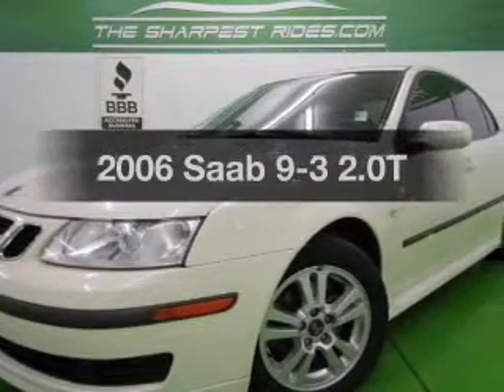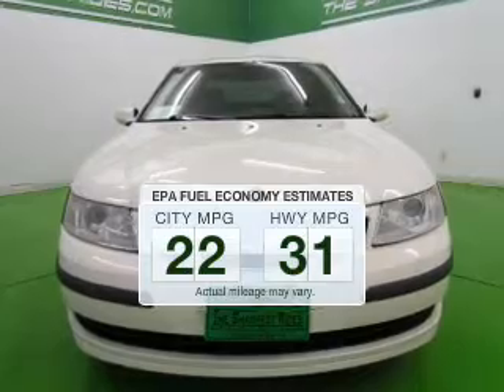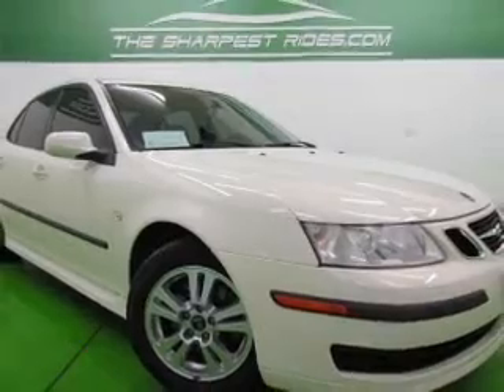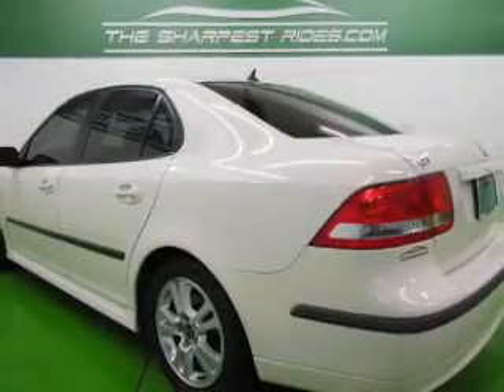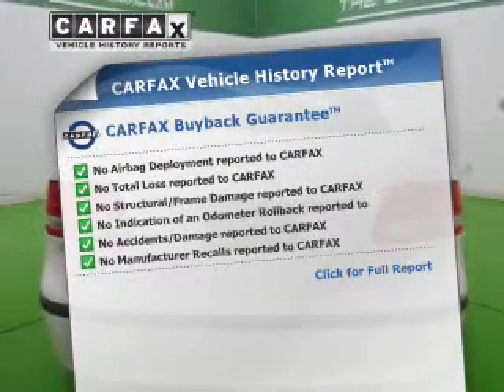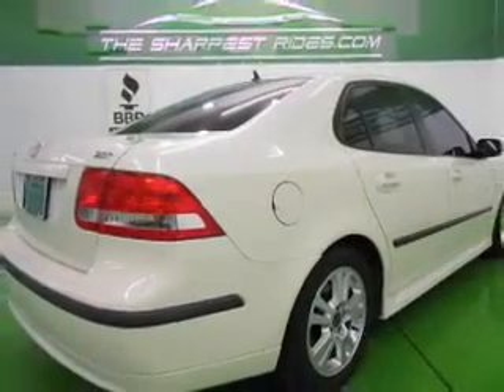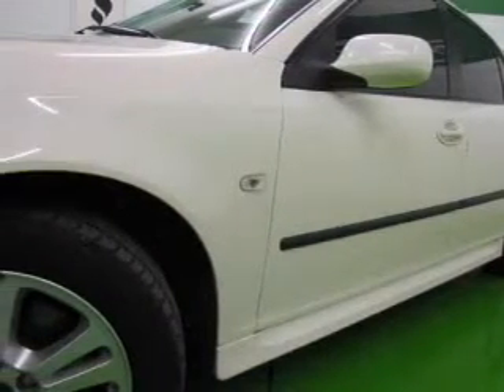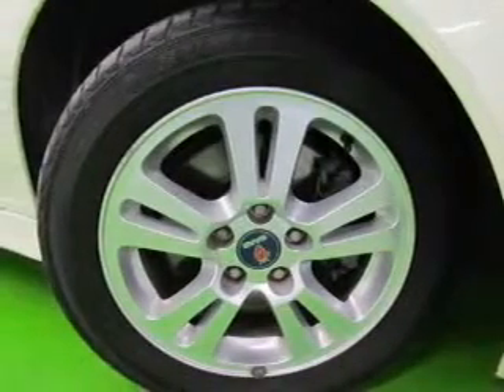2006 Saab 9-3 - Englewood CO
Year: 2006
Make: Saab
Model: 9-3
Trim: 2.0T
Engine: 2.0 liter inline 4 cylinder 16 valve MPFI DOHC Turbo
Transmission: 5-Speed Manual
Color: White
Mileage: 89677
Address:
2245 S Raritan